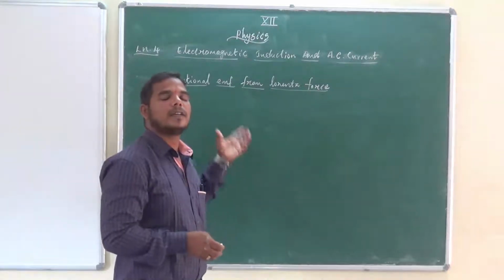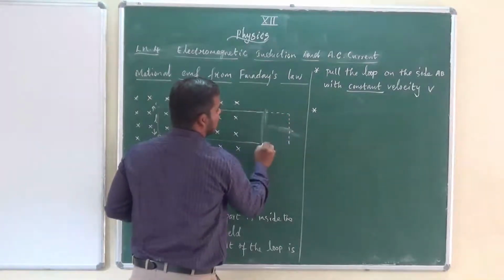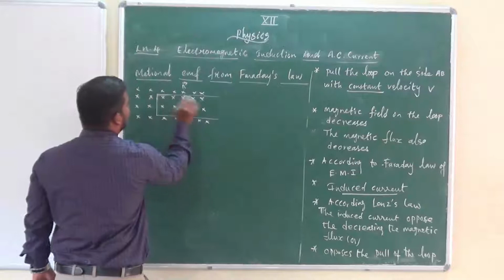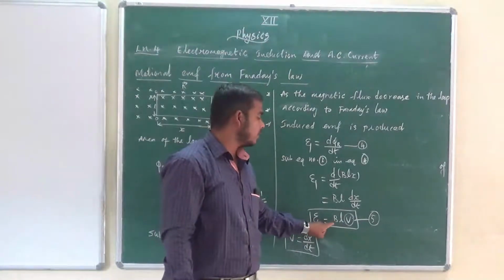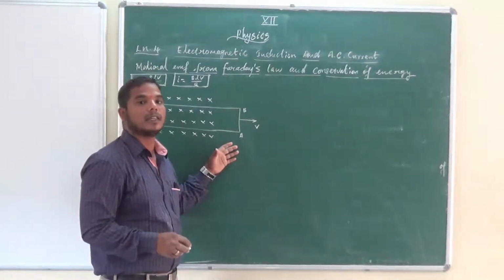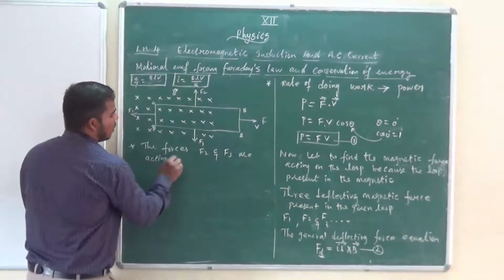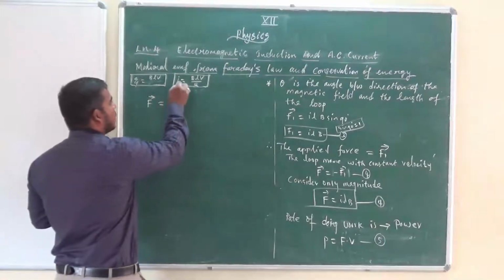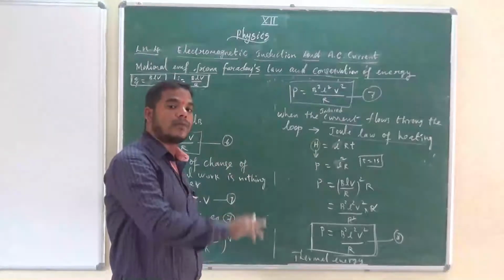12th Physics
Electromagnetic Induction and AC current